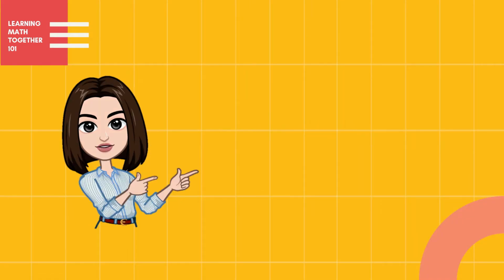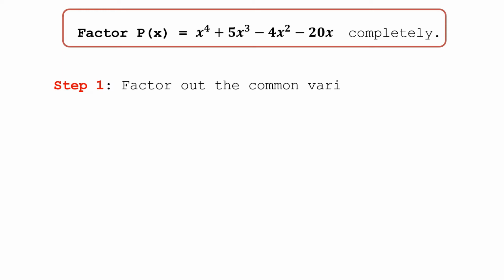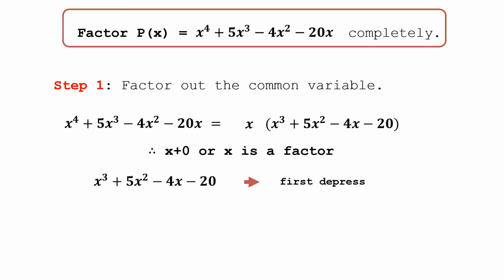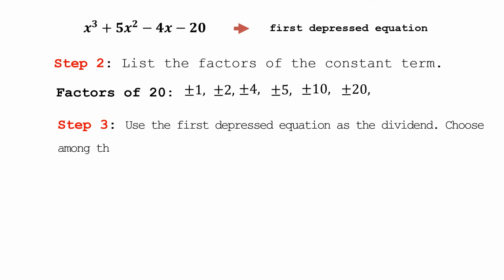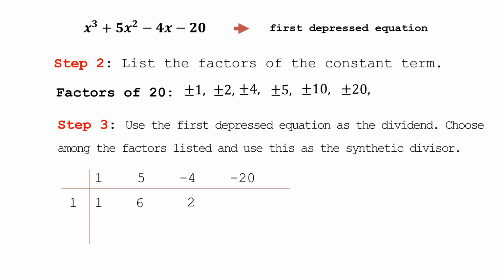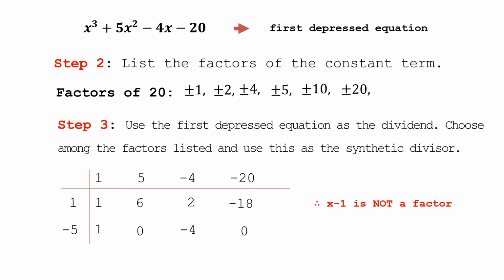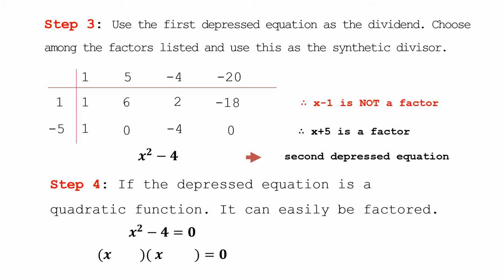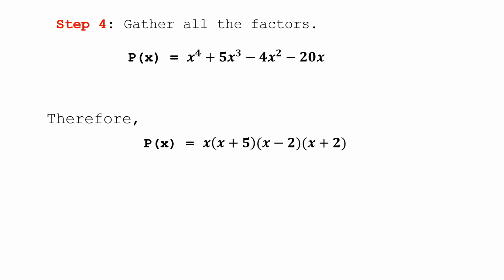PART 2: How to Factor Polynomials Completely | LMT101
This video is all about factoring polynomials completely if the given polynomial function has no constant term. Find out the process by watching the video until the end.